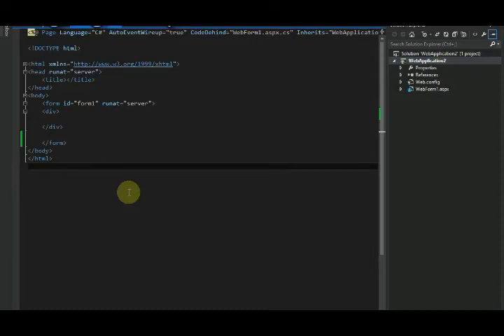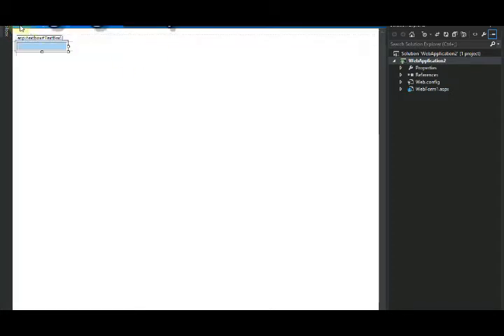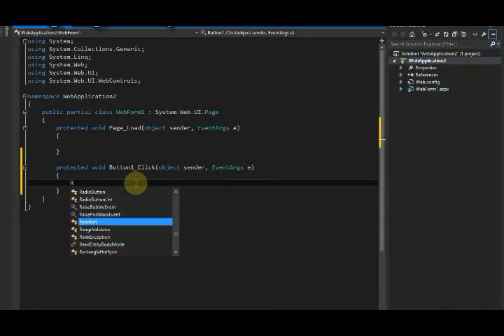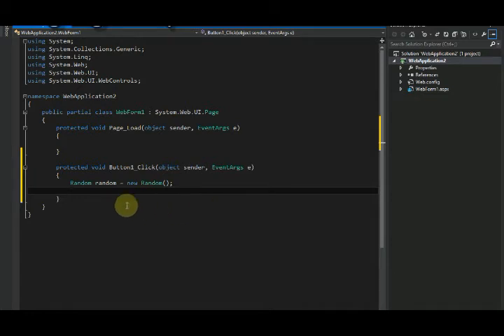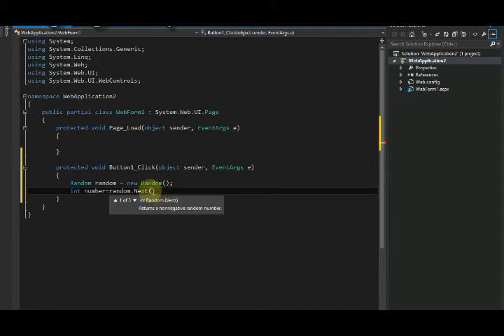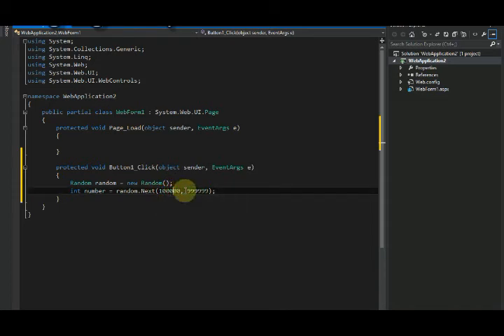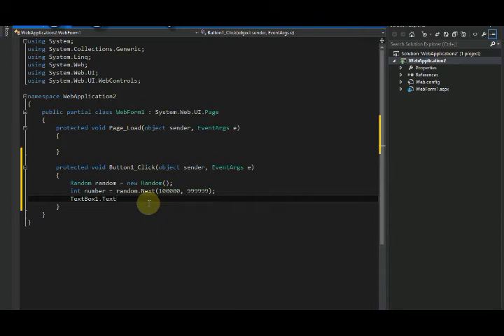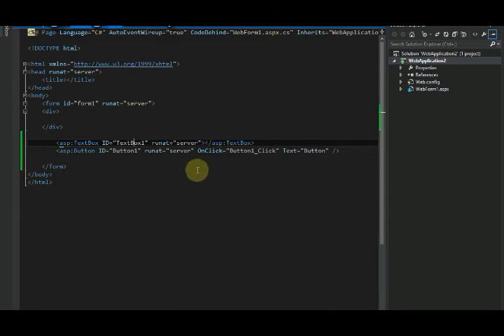How to generate unique random numbers in asp net using c#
This video is for those people who want to know about how to generate unique random numbers in asp net using c#

Other Links

Thanks.